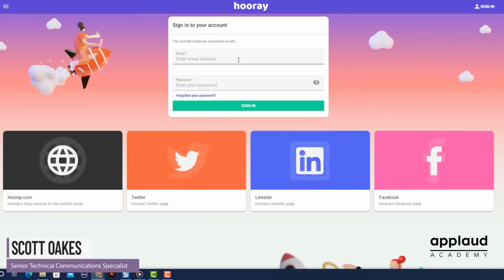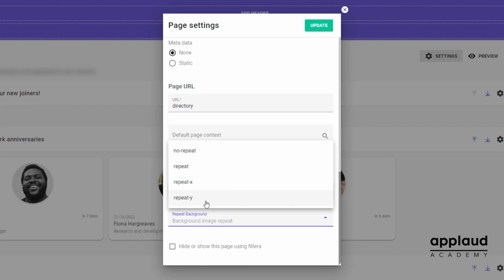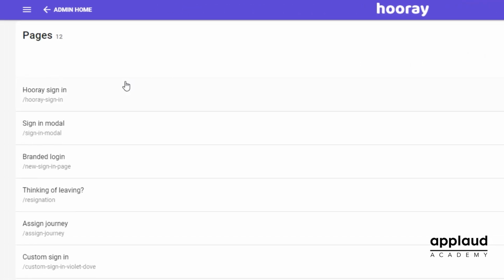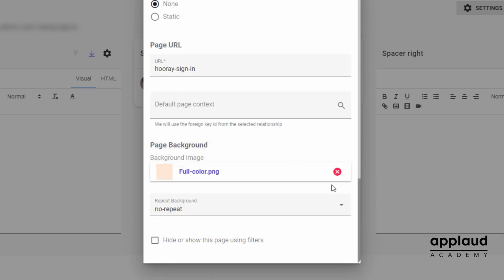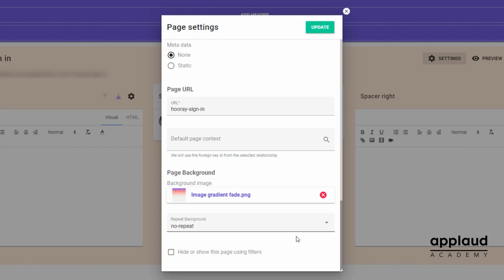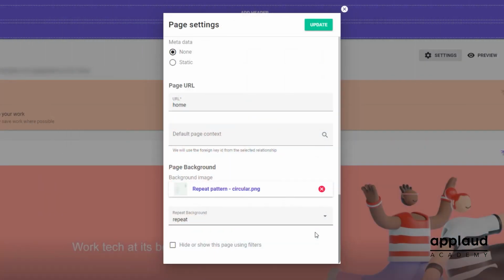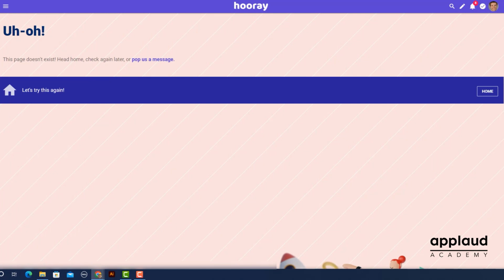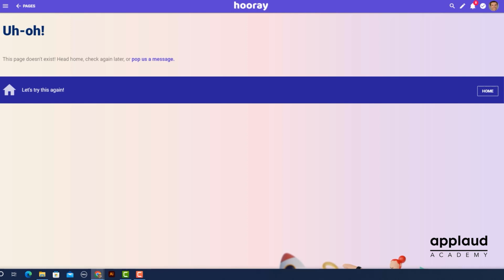Page backgrounds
In this tutorial, we show you how to use the page backgrounds feature to its full potential.